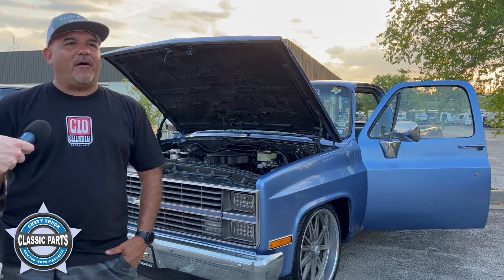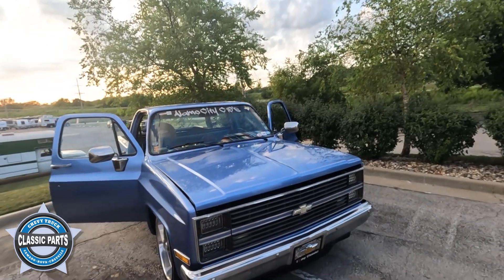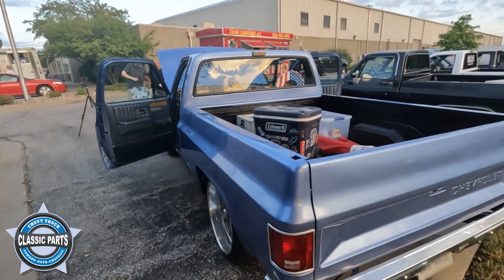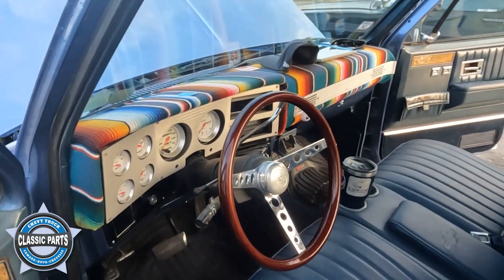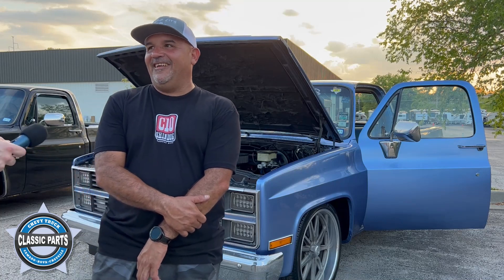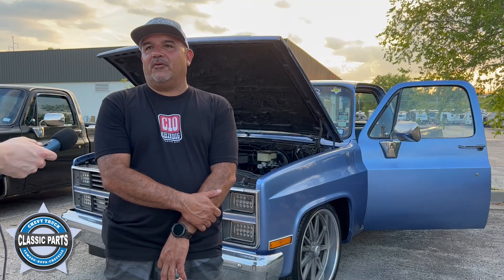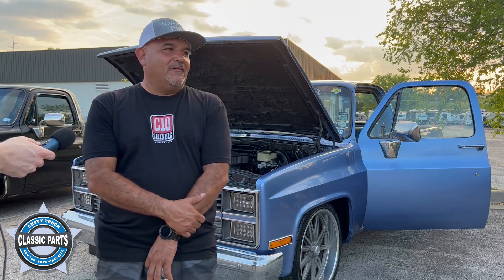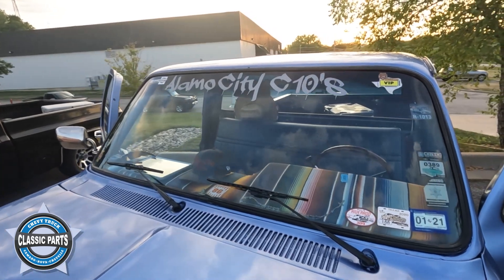Leo's 1986 Squarebody Chevy C10 - Classic of the Month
This month's Classic of the Month features Leo and his sweet 1986 Square body Chevrolet C10 pickup truck.